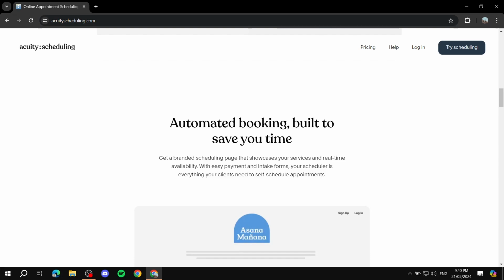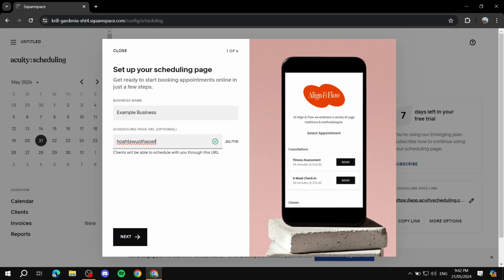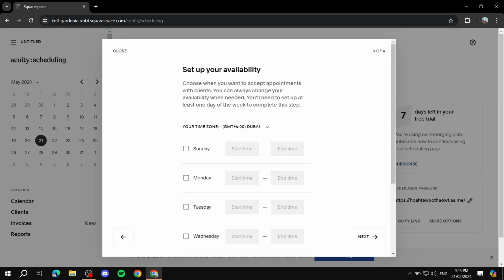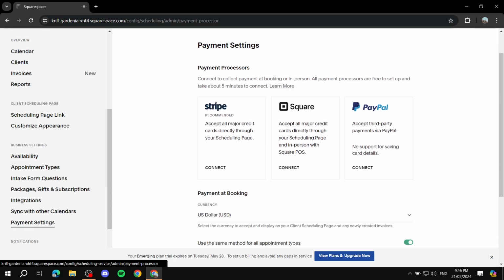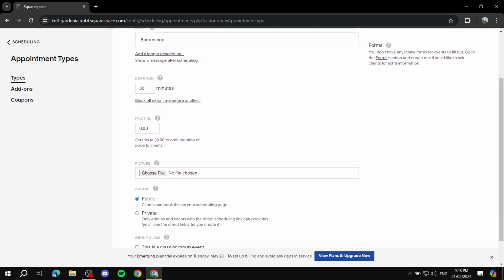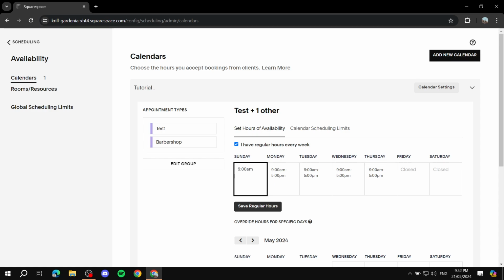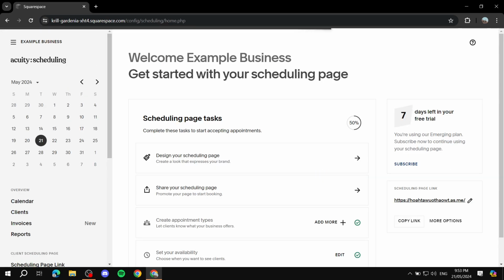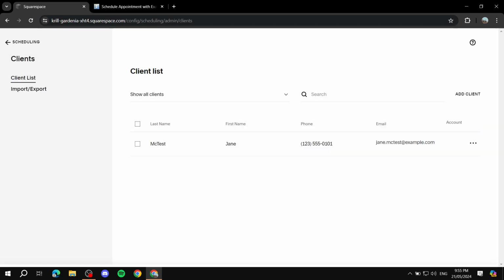How to Create a Booking Website | Acuity Scheduling Tutorial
How to Create a Booking Website
If you are looking for a video about how to use acuity scheduling to create a booking website, here it is!